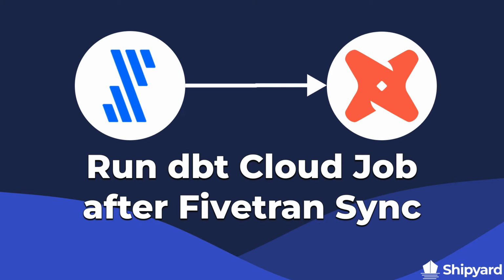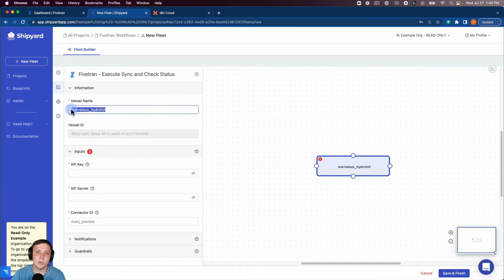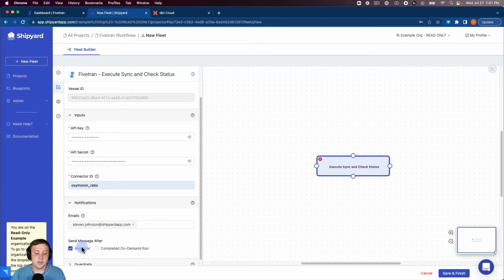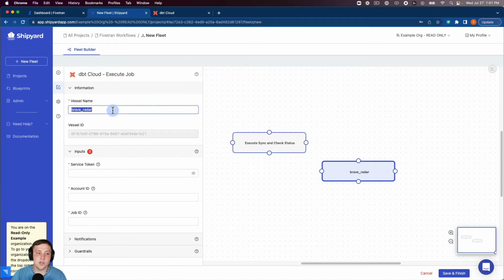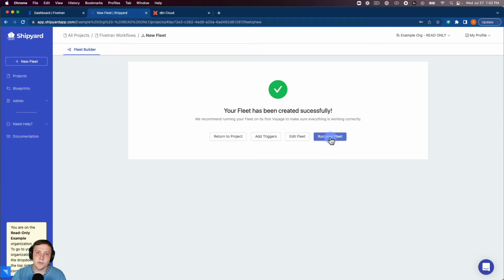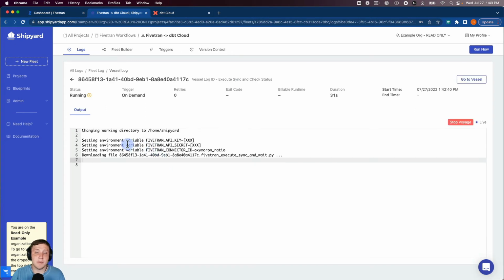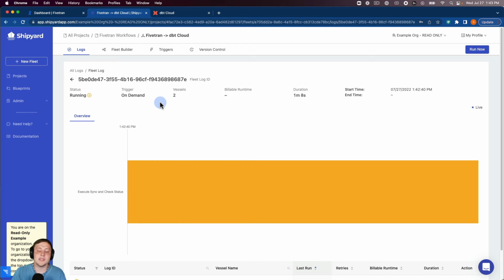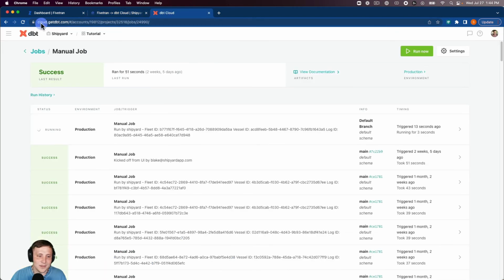Automate Fivetran and dbt Cloud in Minutes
Learn how to automate your Fivetran and dbt Cloud processes. In this video, we show you how to build a workflow that executes a Fivetran sync and starts a dbt Cloud job.